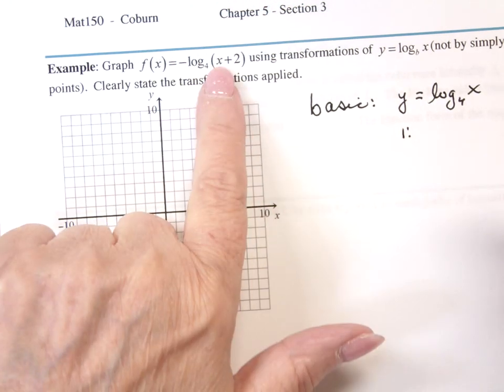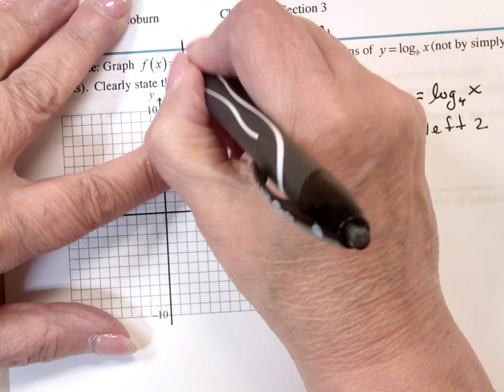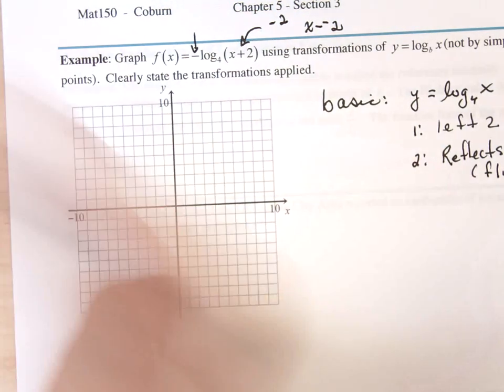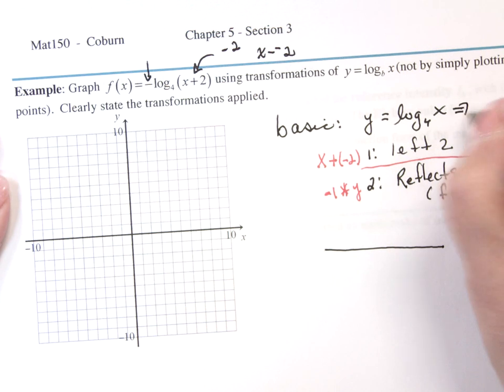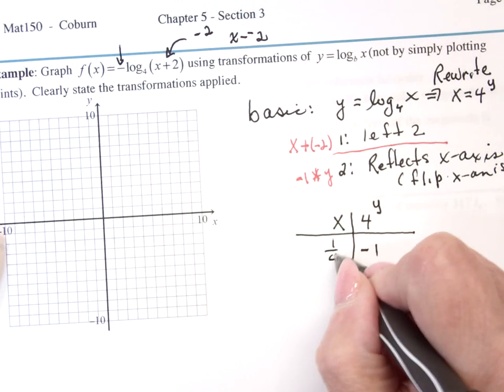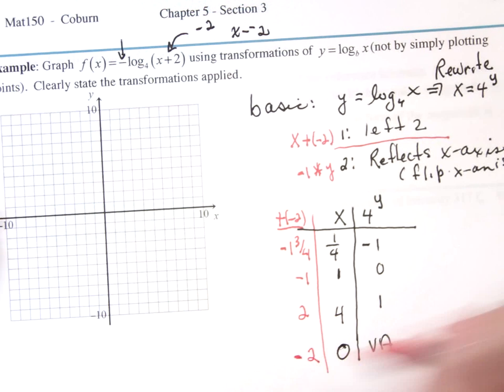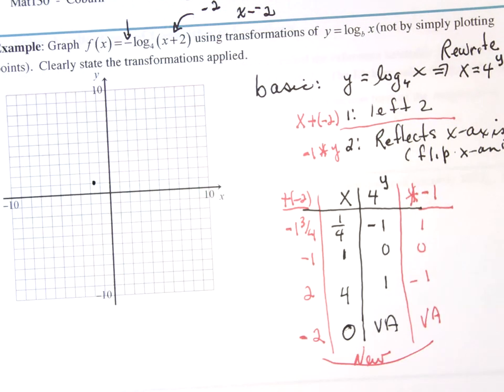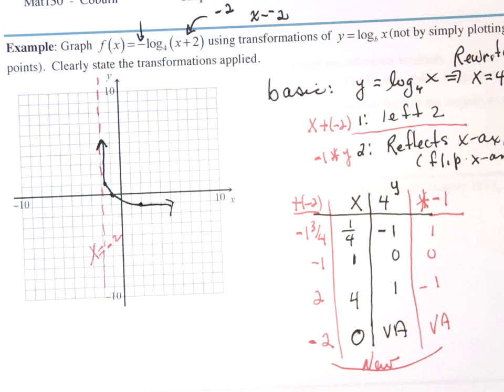150c 5 3 pg 23 sp19